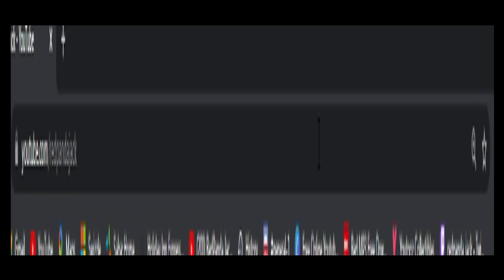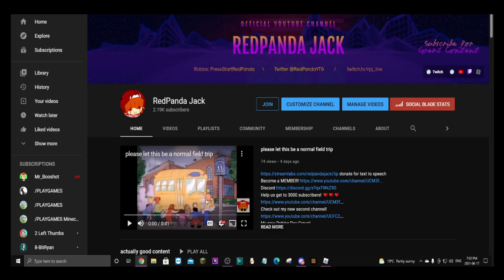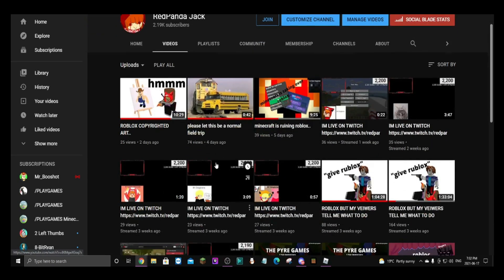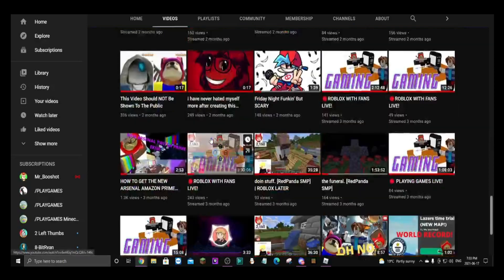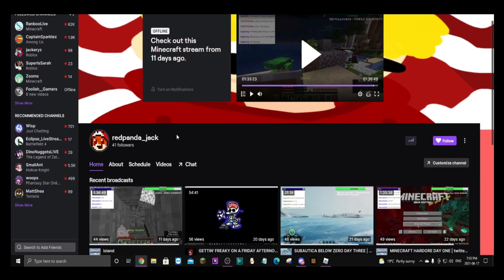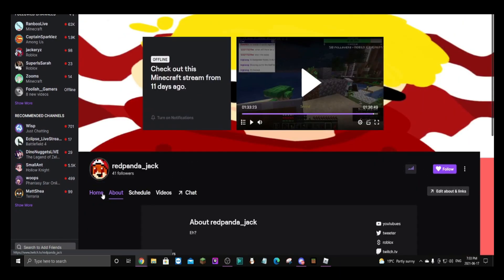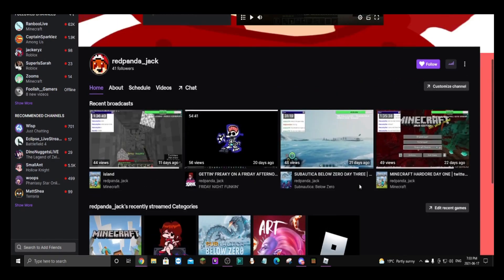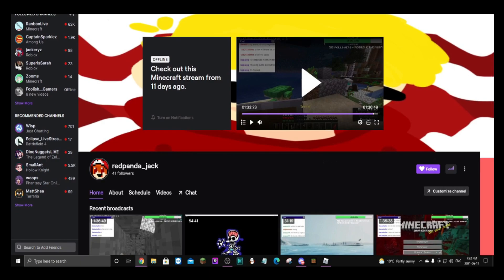intro to chanle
Common questions I get:

Q: What is your outro song?
A: HOME - Resonance

Q: What do you use to record and stream?
A: I use Streamlabs OBS

Q: What do you use to edit videos?
A: I use Filmora X

On this channel we do a lot of gaming livestreams and videos. My biggest goal on YouTube is to make good videos and streams for everyone. We do mostly Roblox, so if you like Roblox this is the channel for you!